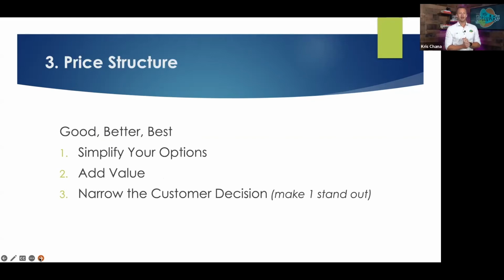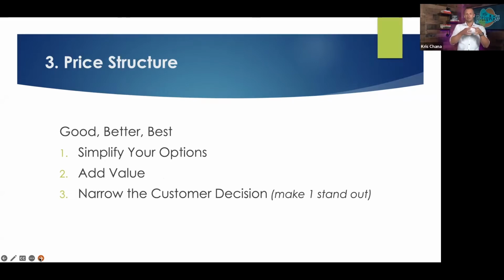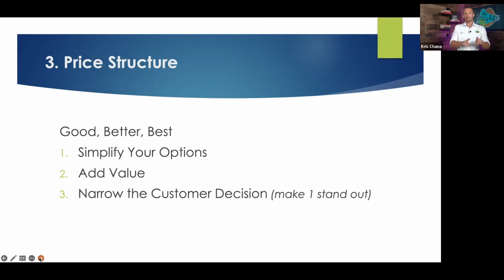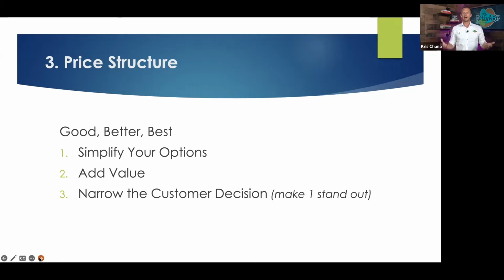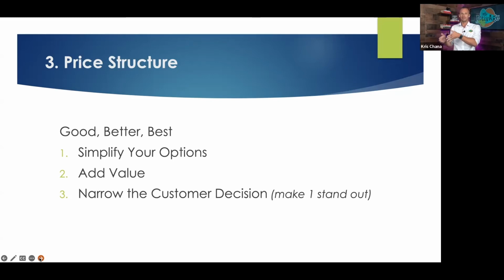How To Price Your Adult Day Center | Adult Day Care Entrepreneur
Creating a pricing structure that is simple and to the point can help your customers make a decision easier.

Watch now to learn what pricing structures work for adult days!